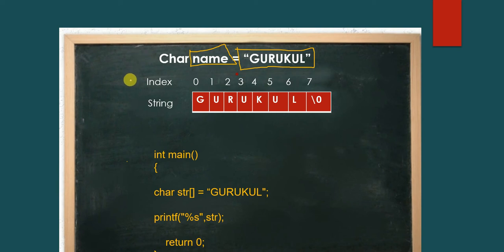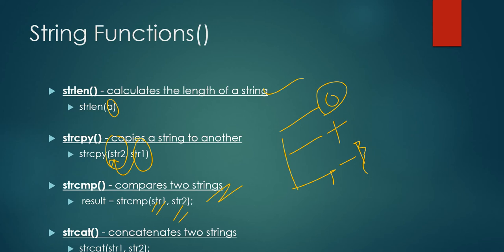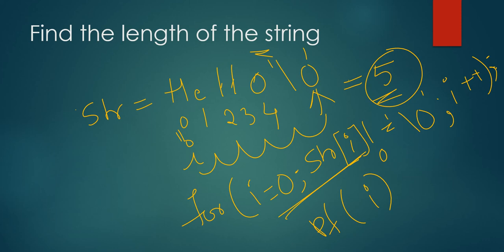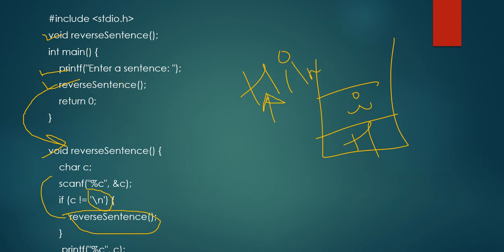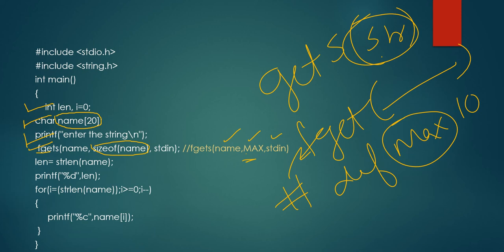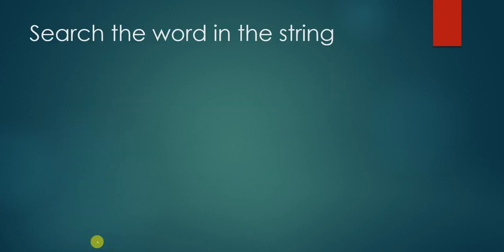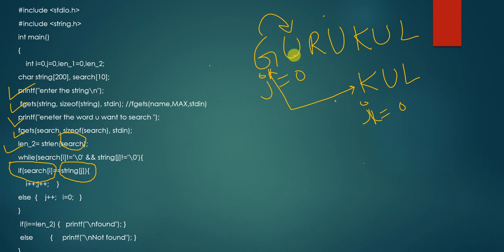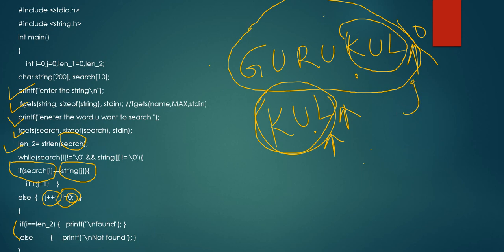String In C | All the Important programs explained| Learn string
String is a very important concept you must know. String using c is explained in this session . As the concepts are explained from the basic it is easy for u to understand .  String in C| Basics of String | Alll the string Programs | Important string programs | String Reverse | string length. Please check the stack and pointer sessions also.